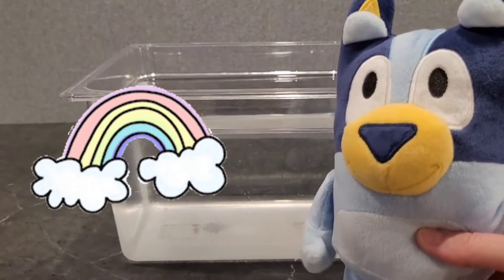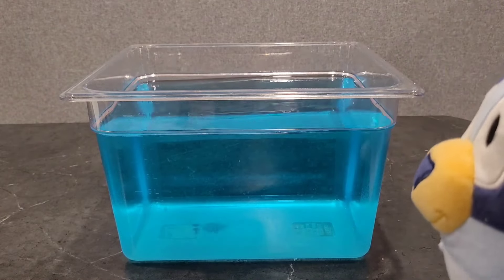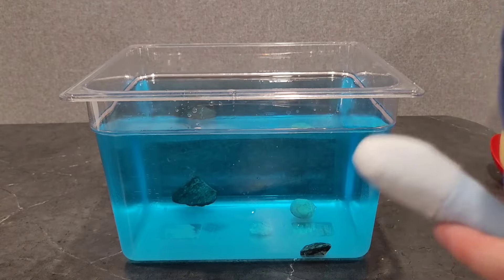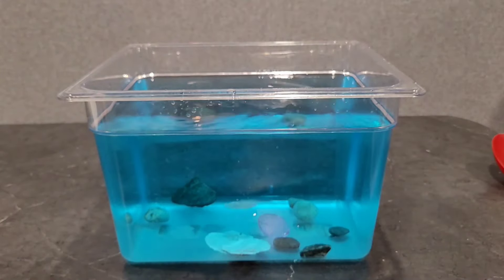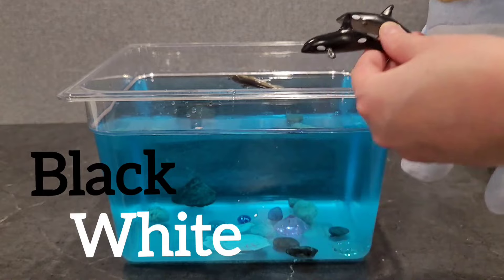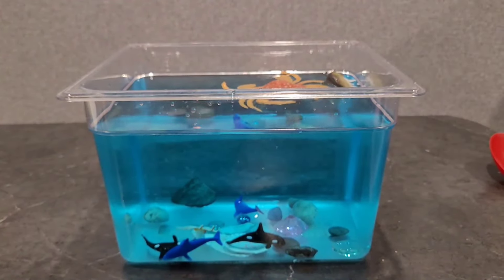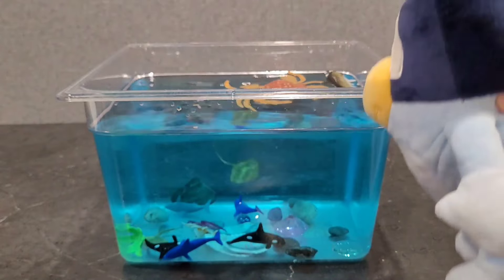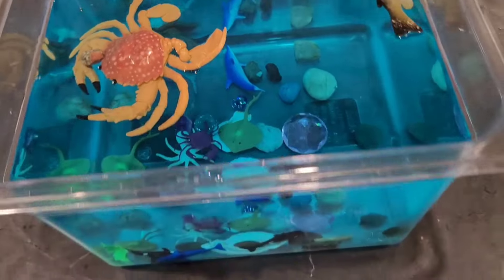Little aquarium play with Bluey!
Bluey makes a little aquarium!